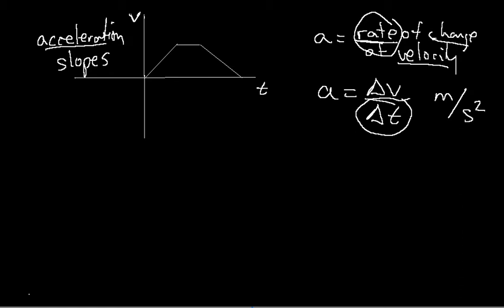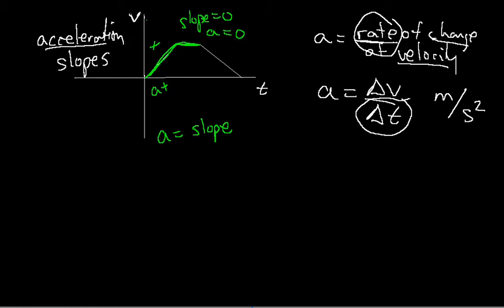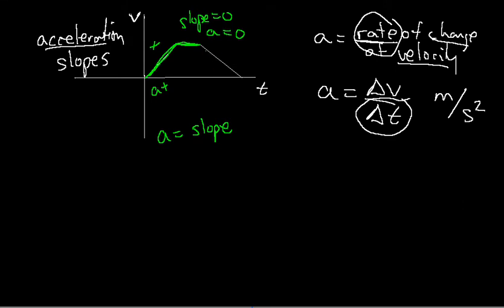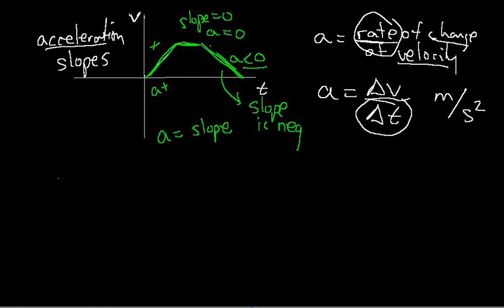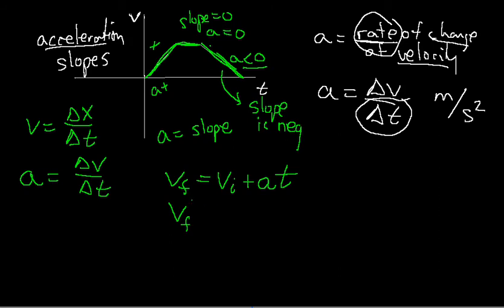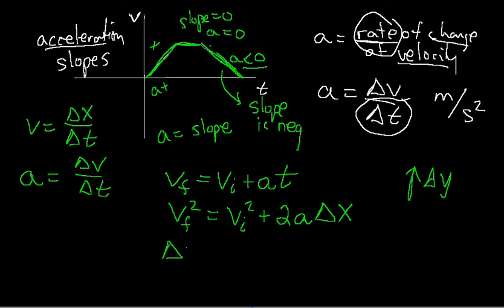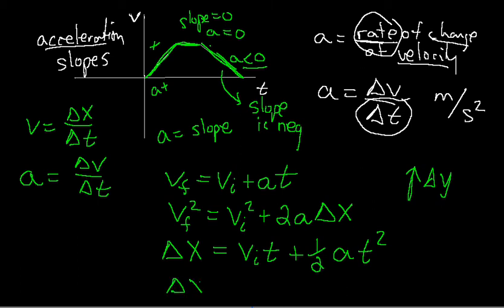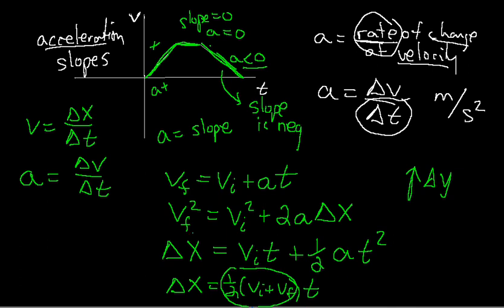Chapter 2 Review 4